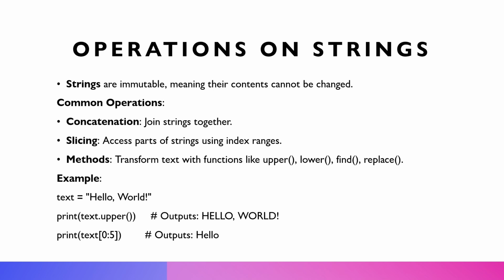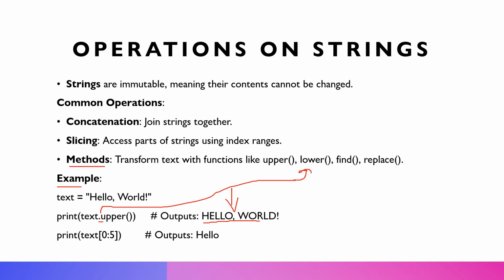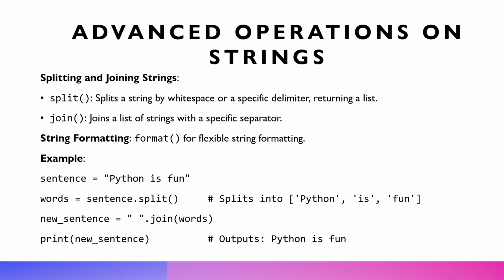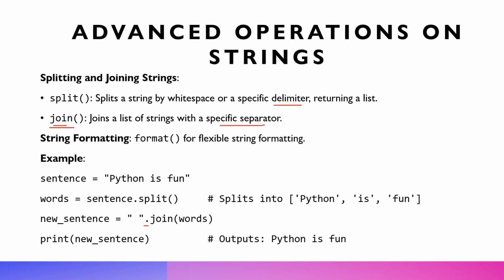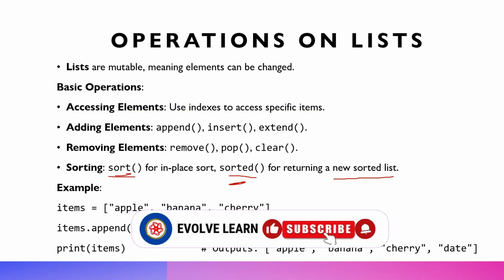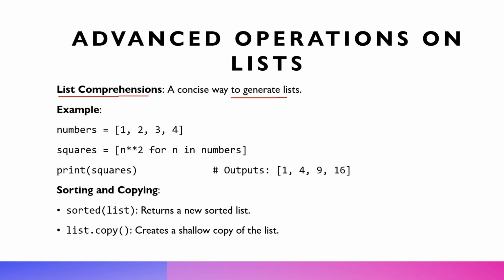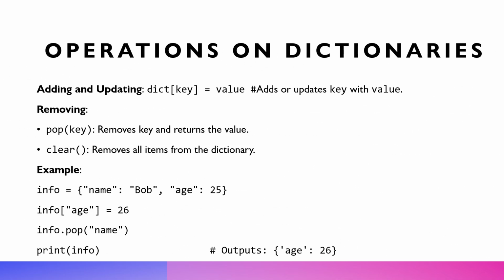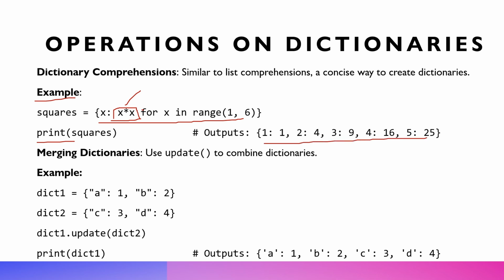Operations On Strings, Lists and Dictionaries in Python (Episode 4)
Operations On Strings, Lists and Dictionaries in Python:
Learn to master Python's fundamental data structures: strings, lists, and dictionaries! This comprehensive tutorial will guide you through essential operations, from basic manipulation to advanced techniques.

Key topics covered:

Strings: Slicing, indexing, concatenation, formatting, and more
Lists: Creating, appending, removing, sorting, and iterating over lists
Dictionaries: Key-value pairs, accessing, adding, and modifying elements

"Welcome to Evolve Learn, where we believe in making coding simple and accessible for everyone🌟".

"Know and learn coding in an easy way" this our channel moto. We break down complex concepts into simple steps, ensuring you can follow along on your own. Whether you're preparing for a coding interview or just brushing up on your Python skills, this video has got you covered! 🚀. The videos in our channel contain animation working videos of code with step-by-step explanation, which is only available in premium content, our channel provide similar content free of cost. so, subscribe to my channel to know more about coding and to make me motivated to do more content like this.

🔍 What You'll Learn in This Video:
00:00 Intro
00:22 Operations On Strings
05:09 Advanced operations on Strings
08:03 Operations On Lists
11:41 List Comprehensions
13:13 Operations On Dictionaries
15:13 Dictionary  Comprehensions